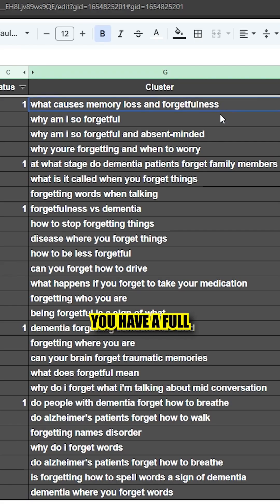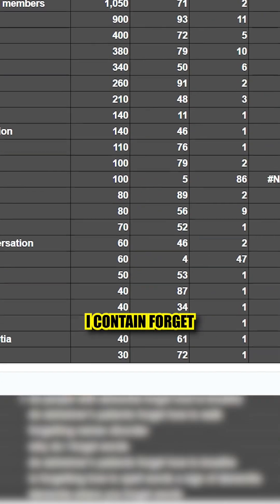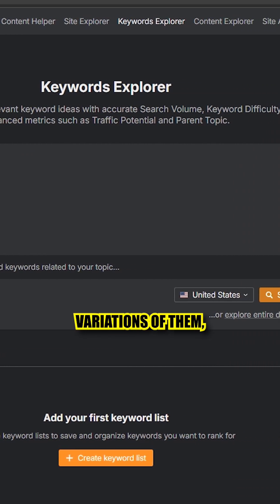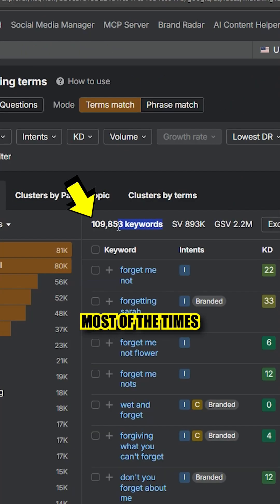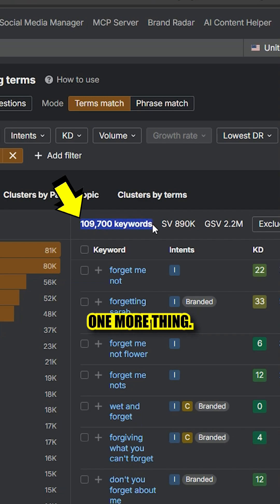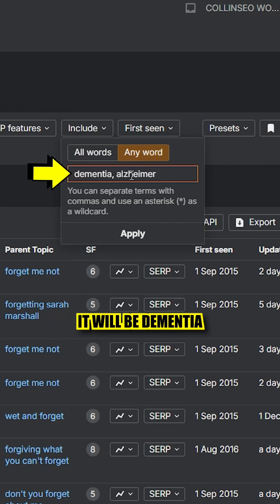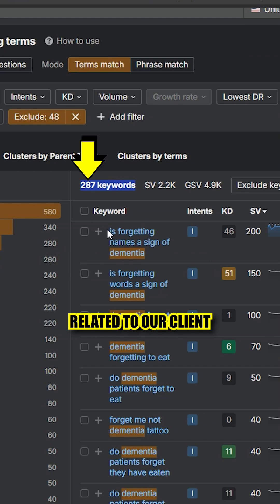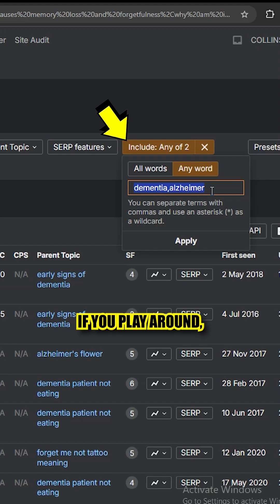Your Competitors Win SEO By Filtering Keywords Better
Your competitors aren’t out-ranking because they’re smarter, they’re just filtering better. So they can find keywords you can't, here's how

Most keyword research stops too early. You pick a relevant topic, pull a big list, and assume that is everything. But when you look closer, you realize only a small portion truly matches the intent of your client, and even then, many opportunities are still missing.

The trick is using filters the right way. Exclude the keywords you already have so you stop seeing duplicates. Then layer in related sub keywords that narrow the results to exactly what your client needs. Suddenly, thousands of keywords turn into a focused list of high relevance opportunities that were hidden before.

You can repeat this process with any seed keyword, any variation, and any client. If you keep playing with includes and excludes, you will consistently find gold.